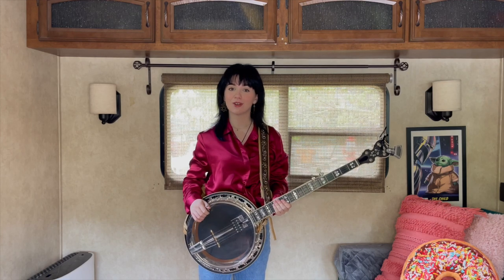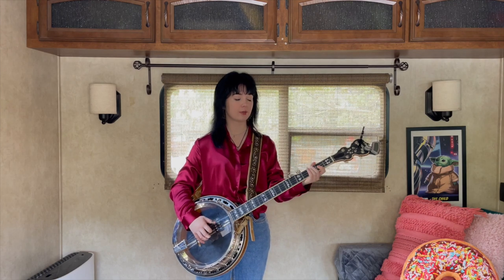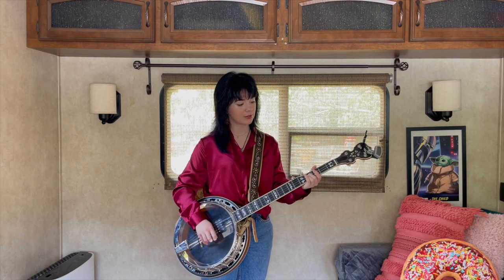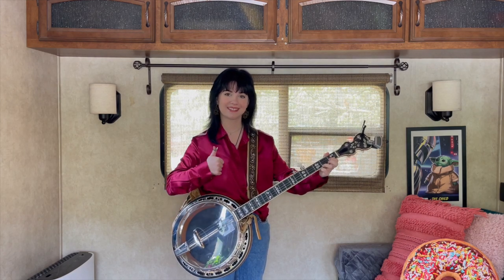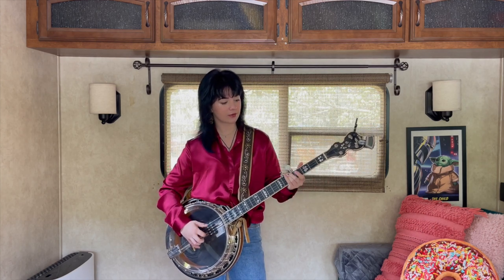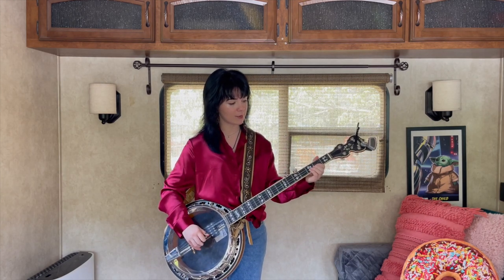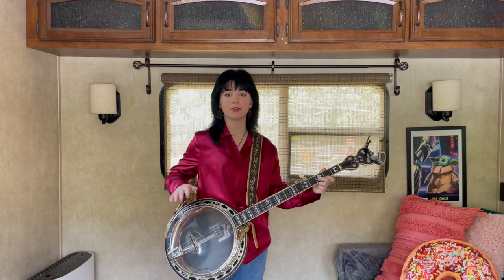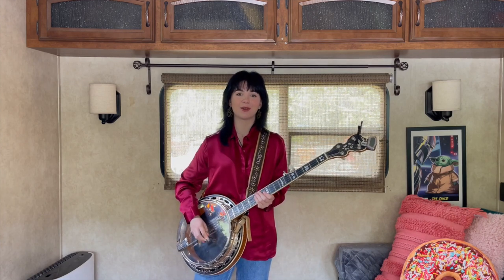Basic Banjo Lesson- Salt Creek (part 1)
Hi everybody! Here's the first part of a popular tune called "Salt Creek"! Have a wonderful Monday!